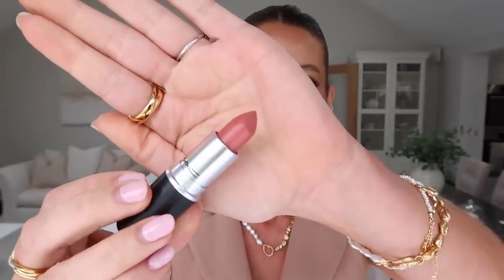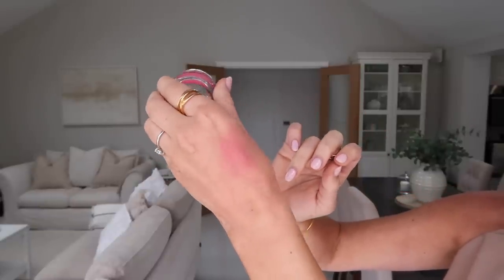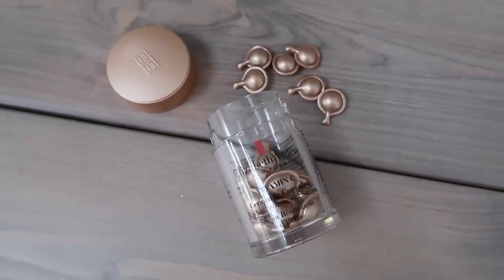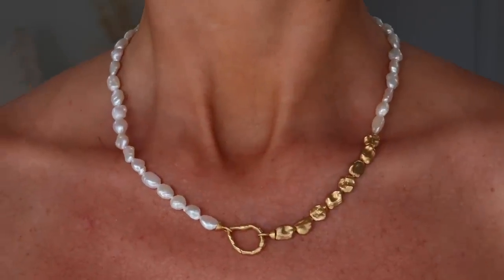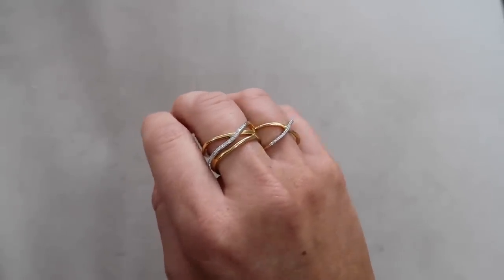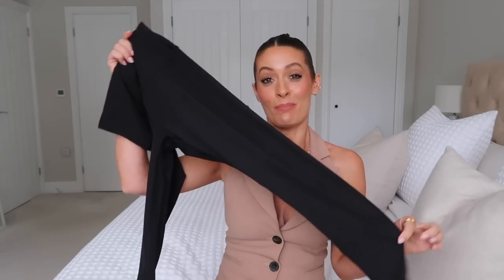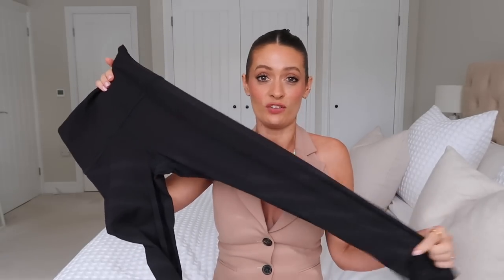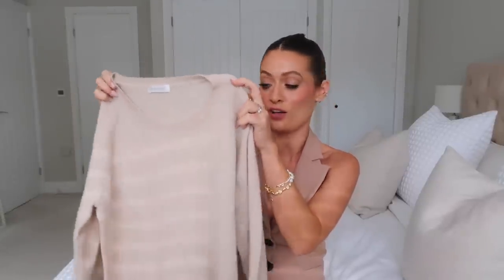SEPTEMBER FAVOURITES & WHATS NEW IN MY WARDROBE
MAC LIPSTICK
PINK BLUSH
FACIAL TAN CREAM
L'OCCITANE SKIN OIL
VITAMIN C CAPSULES

MONICA VINADER TOP PICKS AD

BLACK LEGGINGS (uk link)
BLACK LEGGINGS (us link)
WHITE TRAINERS